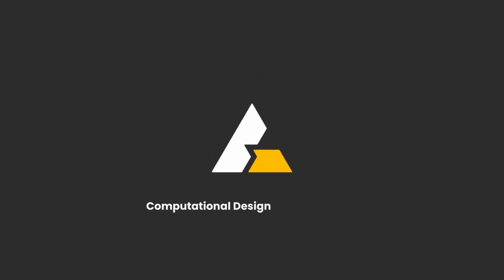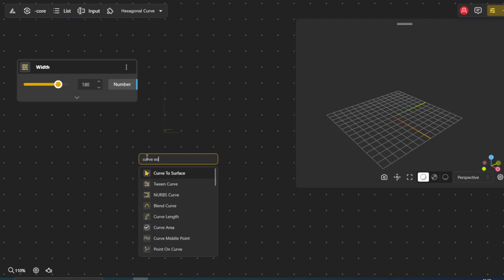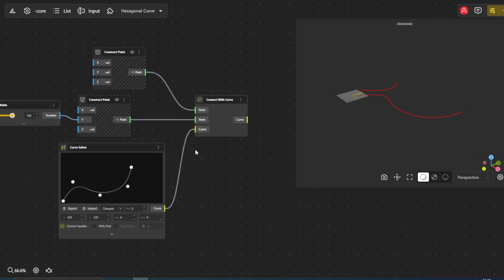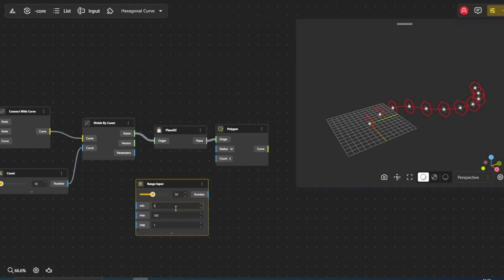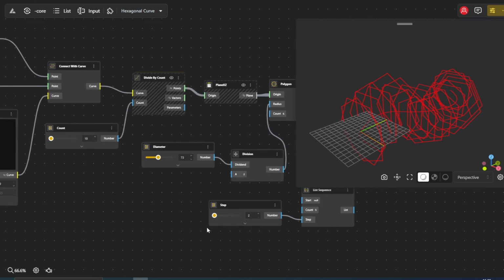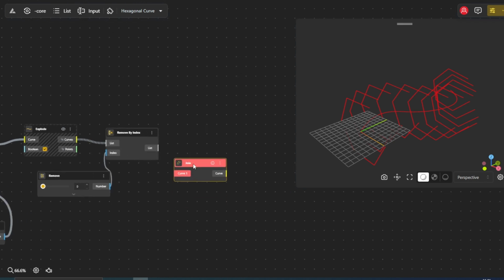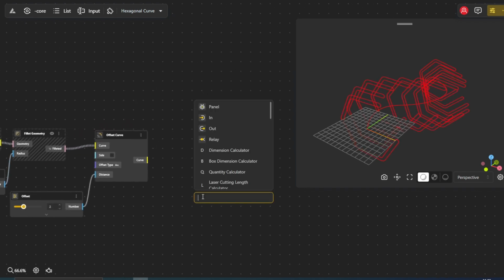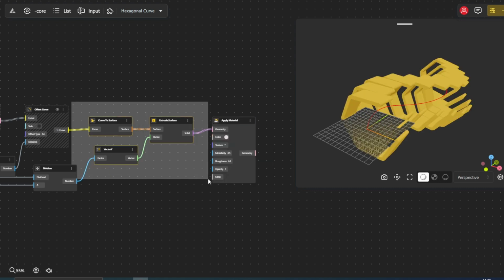Hexagonal Curve Tutorial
This BeeGrapy tutorial demonstrates how to create a 3D hexagonal structure along a curve. The video covers techniques such as curve editing, polygon generation, rotation, and offsetting, which help generate hexagons at intervals along the curve, rotate them, and offset them to form a complex structure. The hexagons are then extruded, and a material is applied to finalize the 3D design. BeeGrapy's node-based system allows for easy adjustments to parameters like curve shape, hexagon size, offset distance, and rotation, enabling endless design variations.